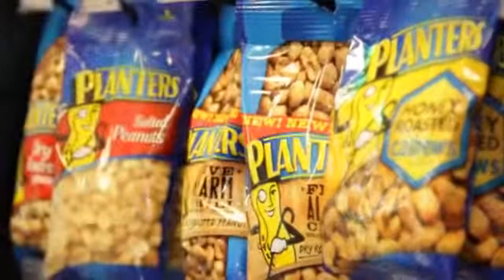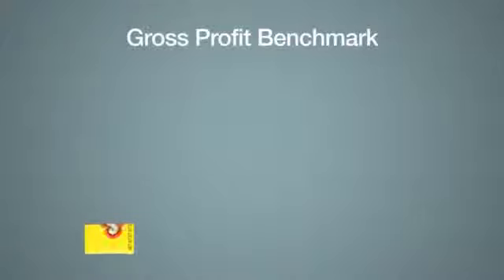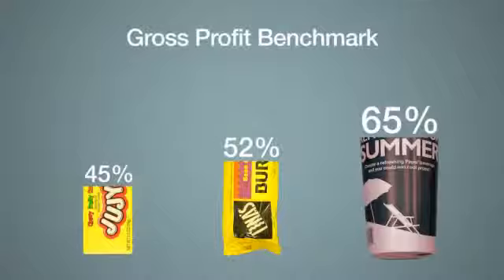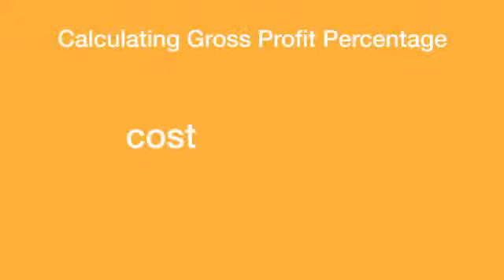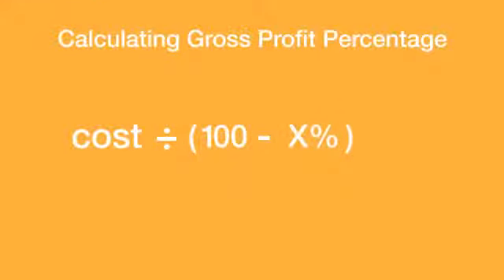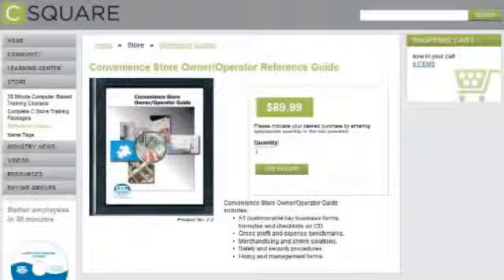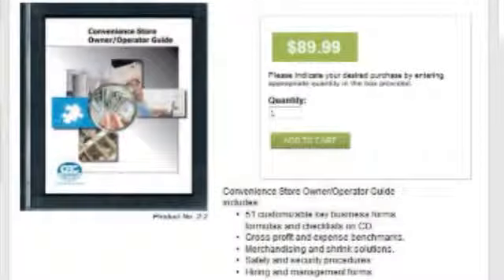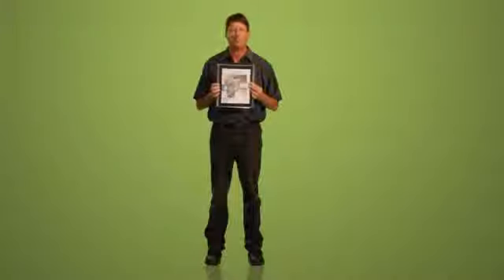Retail Tip Gross Profit Margin YouTube